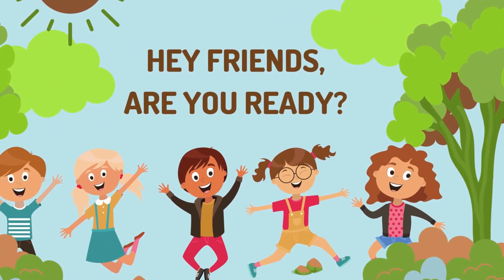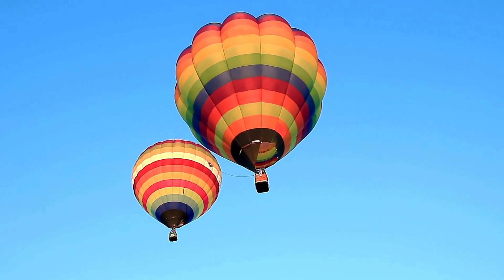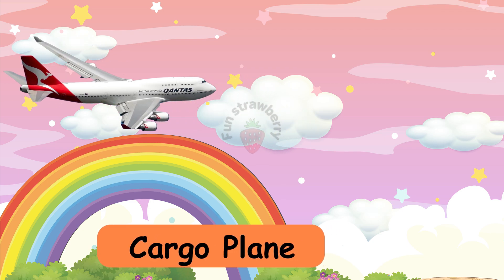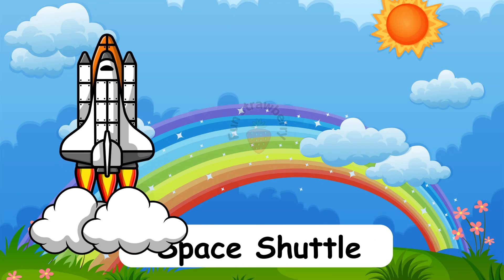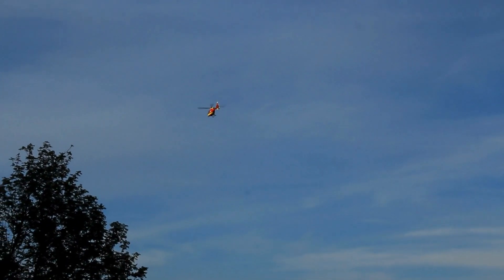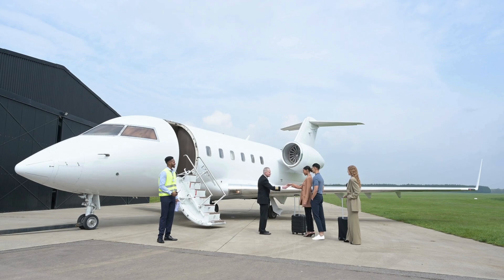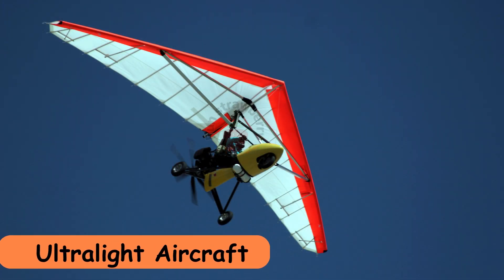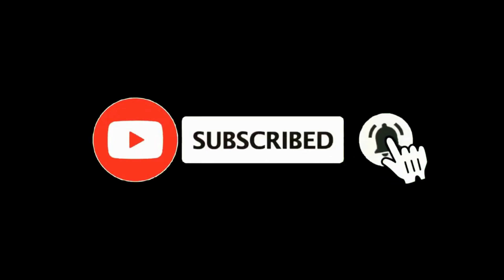Things That Fly - Helicopter, Fighter Jets, Drones, Airplanes| Air transport Vehicles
Air transport for kids | air transportation videos for toddlers | Air Transportation

Explore the fascinating world of air transport with this list of 25 unique flying vehicles! Perfect for kids and beginners, this guide introduces a variety of air transport options, from classic airplanes to futuristic drones and rockets. Learn about the magic of flight with simple and engaging descriptions for each vehicle. Great for educational activities, creative projects, or fun learning sessions for children."

Airplane names for kids
Air transport vehicles
Flying machines for kids
Aircraft types for learning
Helicopter and jet guide
Aviation for children
List of flying vehicles
Fun air transport ideas
Educational aviation content
Types of air transport vehicles